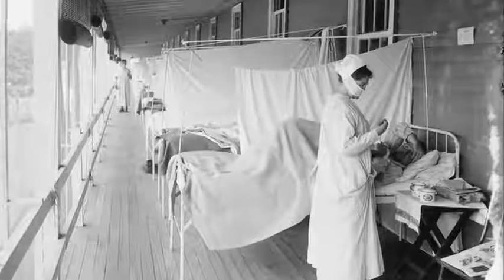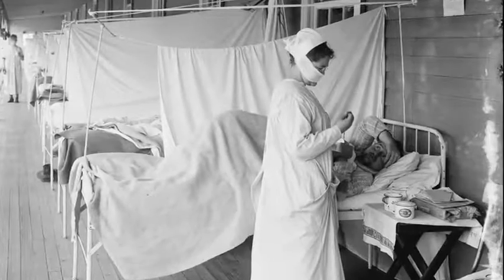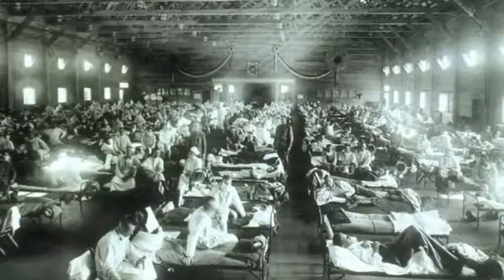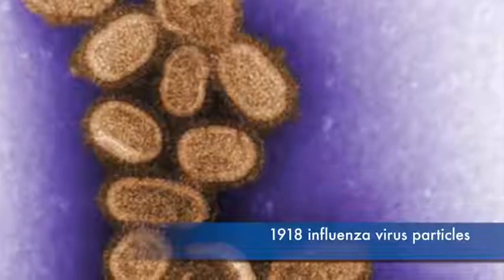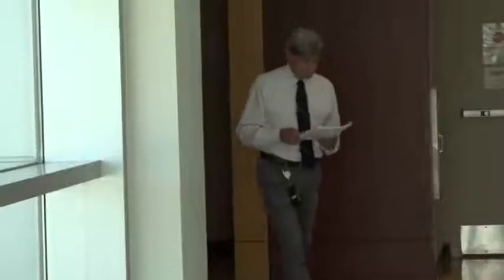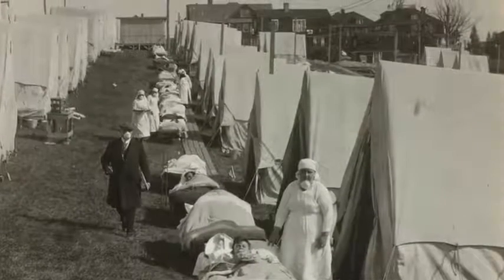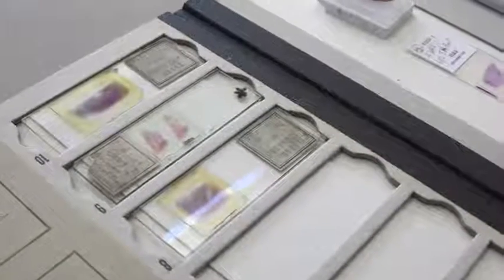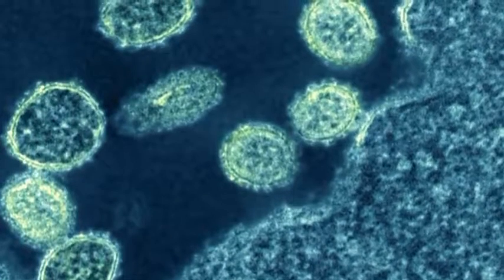What Was the 1918 Influenza Pandemic